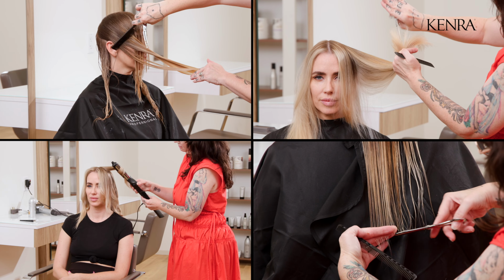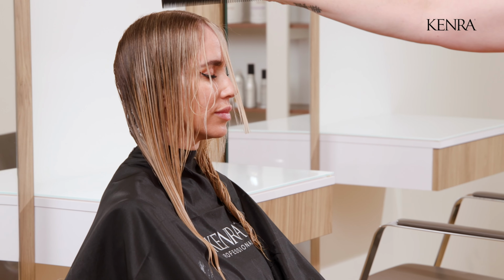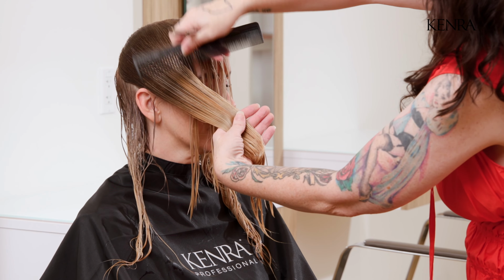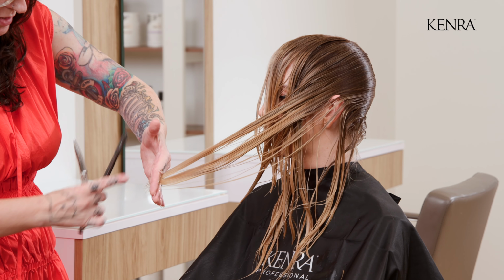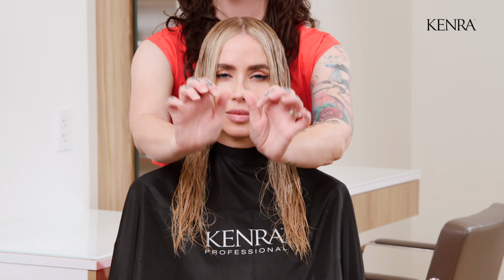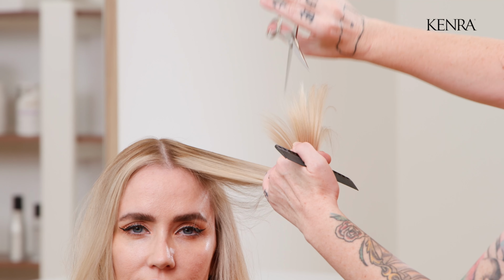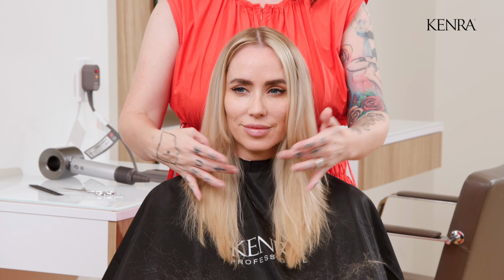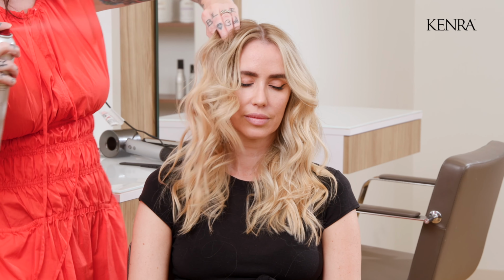How to Cut Face-Framing Layers | Haircutting Tutorial | Kenra Professional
In this video, Cassi Young-Paxton (IG: cassiyoungpaxton) shows us a face-framing haircut with layers on fine hair! Tune in for her tips and tricks on this classic haircut made versatile for all hair types.

00:00 Introduction
00:23 Head Shape & Sectioning
04:26 Trimming the Perimeter
06:23 Blow-dry
06:58 Dry Cutting & Blending
08:20 Styling
09:44 Finished Result